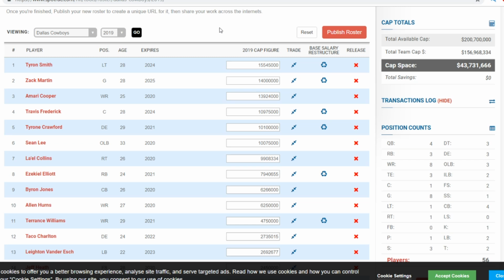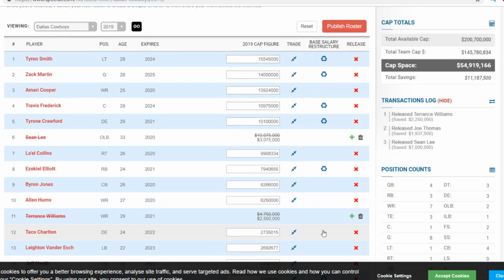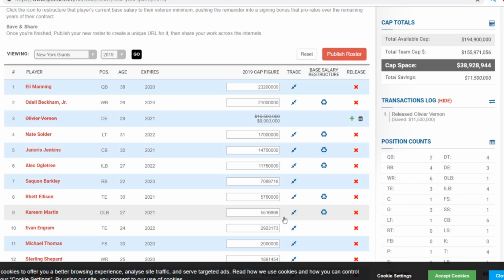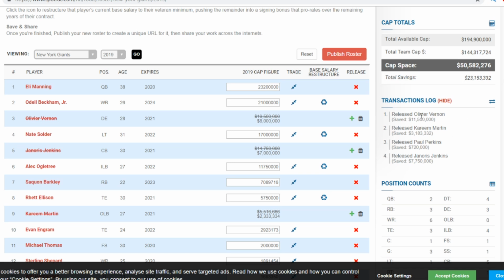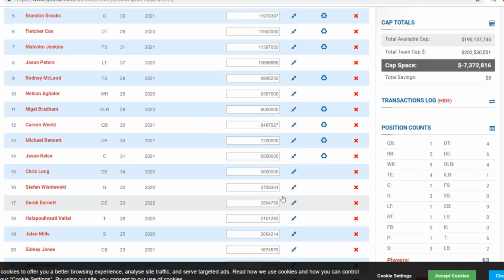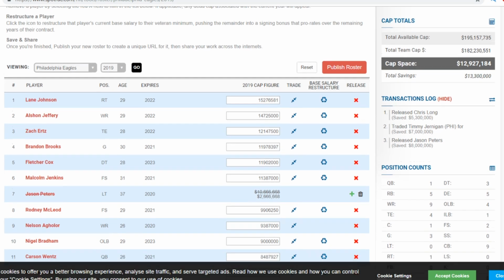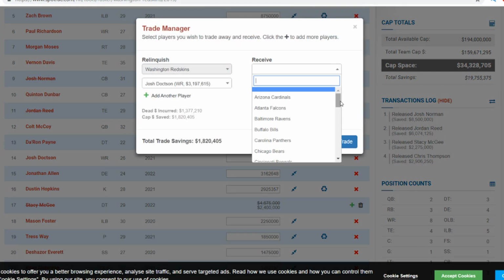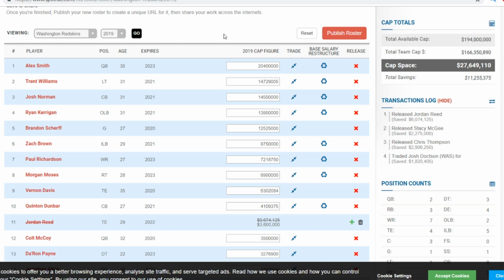NFL OFFSEASON 2019 Moves Every NFL Team Should Make - NFL Trades Cuts & Cap Space Fixes (NFC EAST)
*More Colors available after clicking an item!*

Enjoy our content? Donations of any amount are much appreciated, but obviously not required. Donations will get you a SHOUT OUT in an upcoming video or stream, and your name in our video descriptions for life!

Special Thanks to the Generous Viewers who Donated!
BillsFan
Gavin
Kenan Sinan
Bengals Fan 18
Trevor
Dingalingalo
Finn Gombas
Conlin Wing
Donnie Couch
Javier Carrera
Chatitob123
WilliamGallaher
ZapZ Rewind
Marc Wallburg
lowma2t9
maggot slipknot fan 4life
Justin Miller
Dylan Renner
Michael Sachs Jr
Vladimir Putin
Bulesos

The GOAT House Sports channel with daily videos & epic content featuring NFL coverage NFL mock drafts NFL predictions super bowl picks 2019 nfl draft coverage 2019 nfl mock draft nfl free agency 2019 nfl season predictions nfl teams patriots eagles vikings bears packers lions titans steelers raiders cowboys bills browns seahawks falcons niners 49ers rams saints giants panthers broncos chargers jets ravens bengals dolphins chiefs colts jaguars texans redskins buccaneers cardinals nfl players tom brady carson wentz aaron rodgers kirk cousins todd gurley nfl prospects saquon barkley sam darnold baker mayfield josh allen josh rosen lamar jackson nba predictions lebron james lakers sixers cavs spurs heat bulls